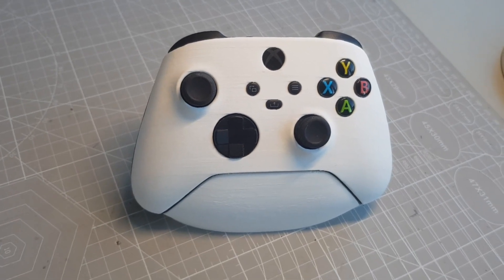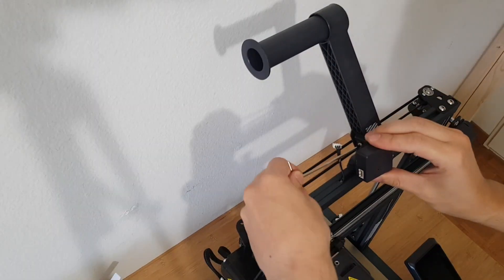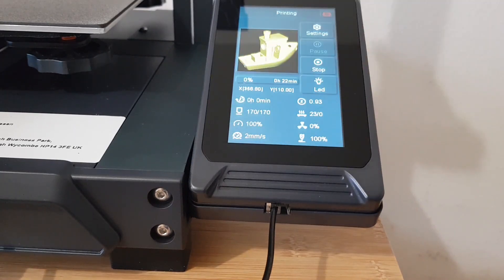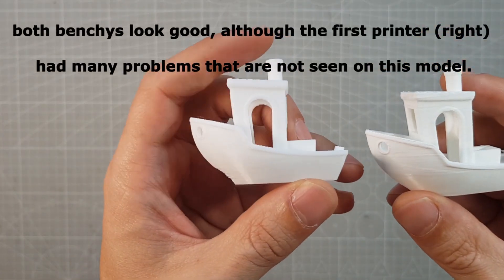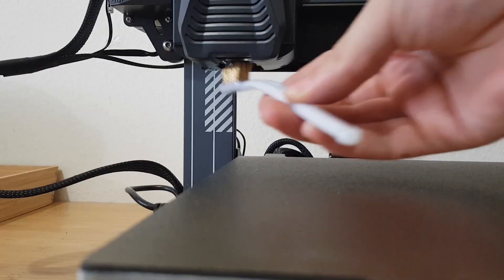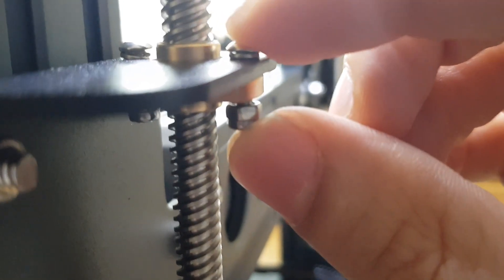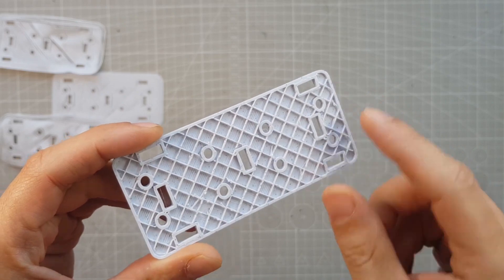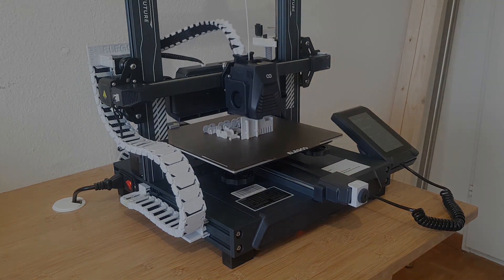Elegoo Neptune 4 Pro - Tips and Things other Reviews dont tell you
This is my 2nd Elegoo Neptune 4 Pro, and this time most of the problems i had with my first Neptune 4 are gone. I show you what was wrong with my first one and whats good and still not so good with the 2nd one.

Printer im using:
Elegoo Neptune 4 Pro - and you can find it here